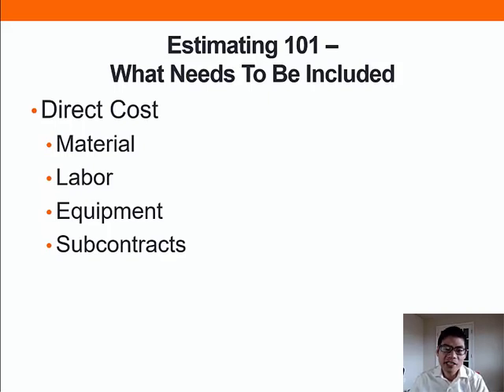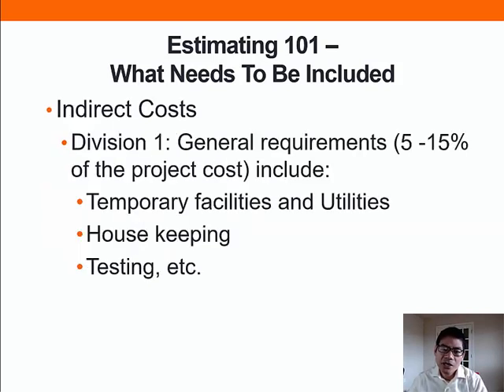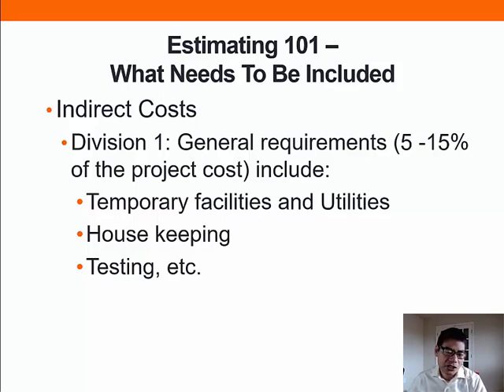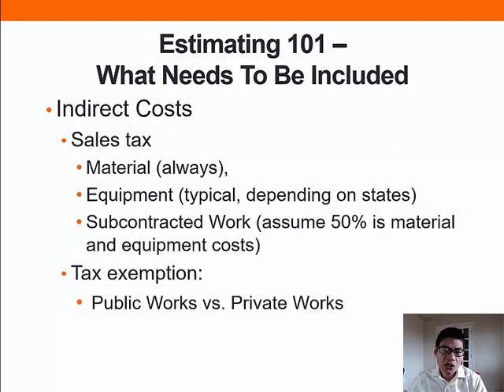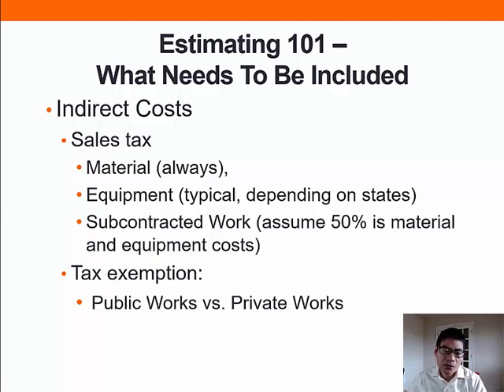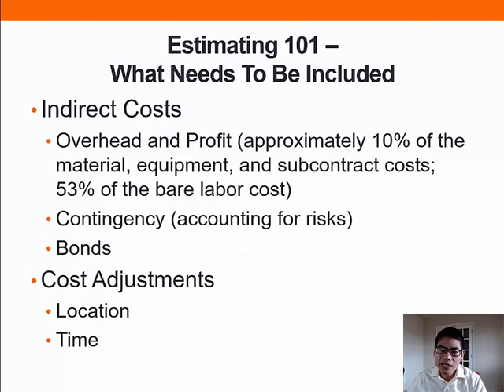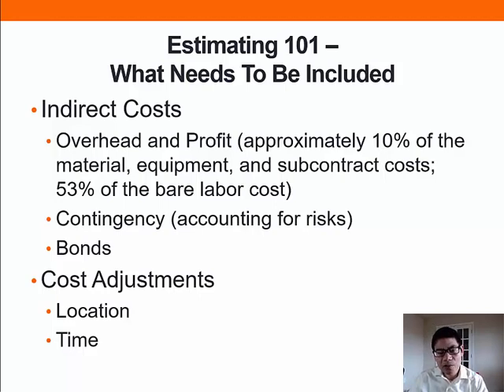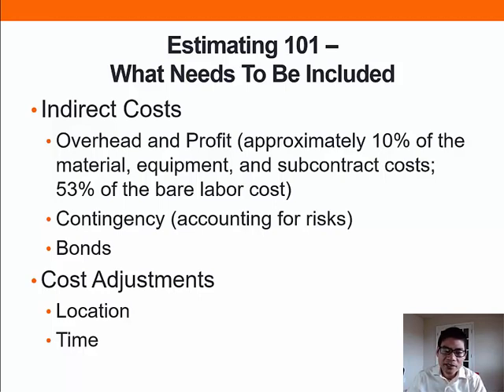Cost elements in an Estimate -2